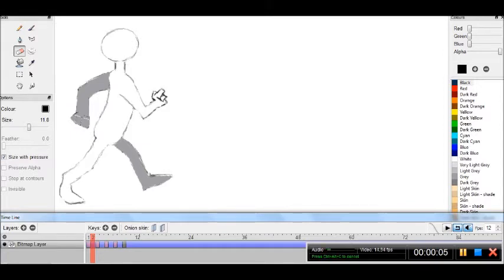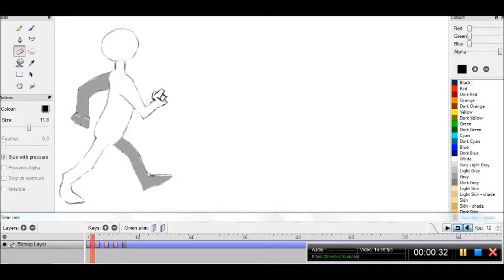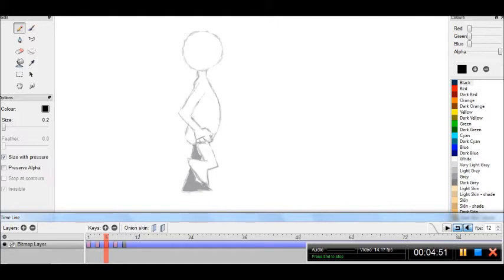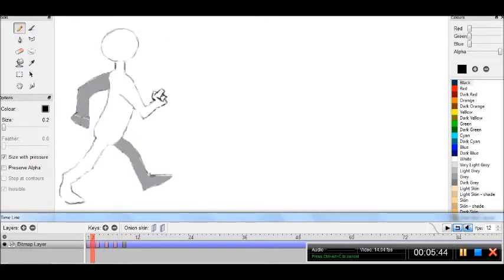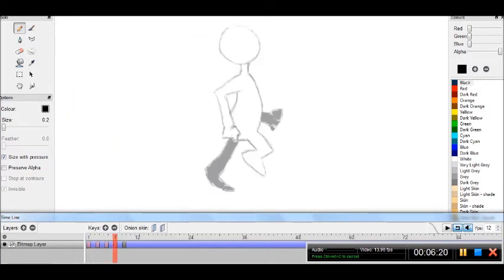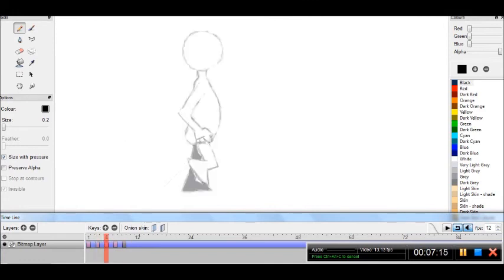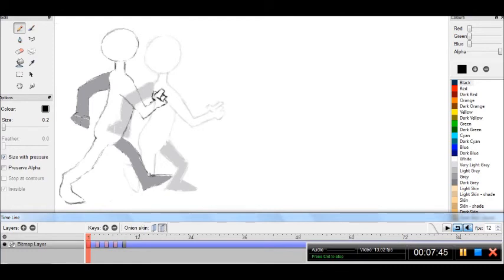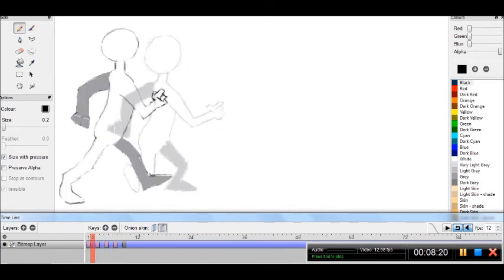Animation part two the walking figure cycle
Hello and welcome to my second video on the program Pencil for animation here I show the cycle for a human figure animation with a little help with Pencil animation program.